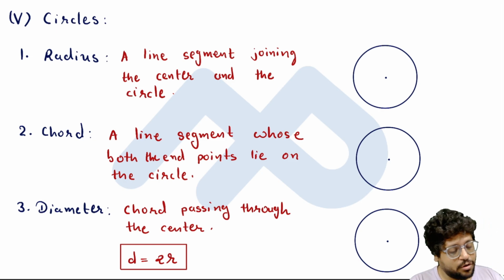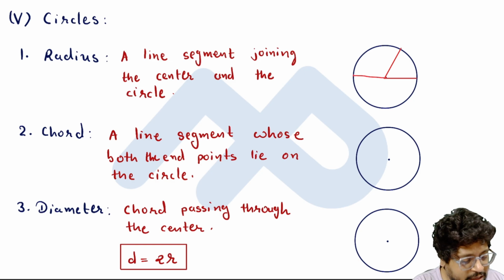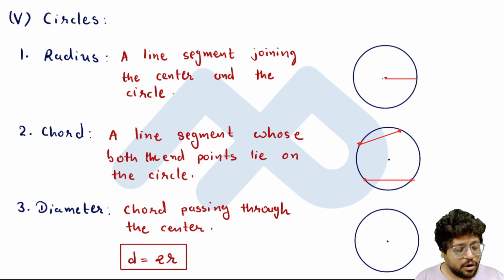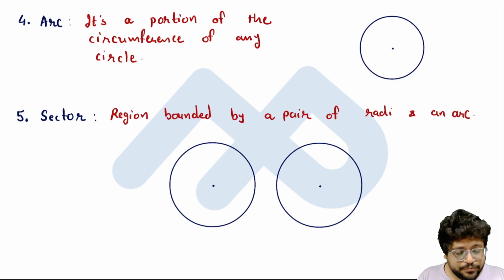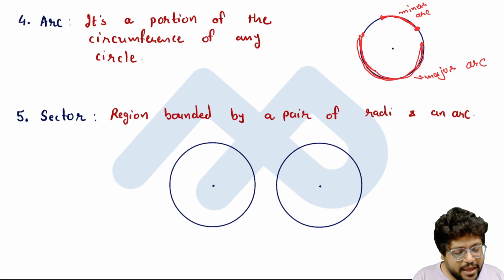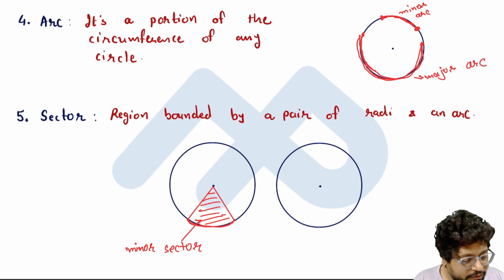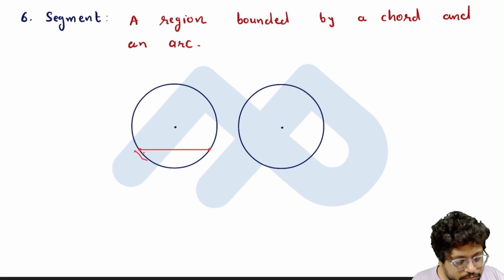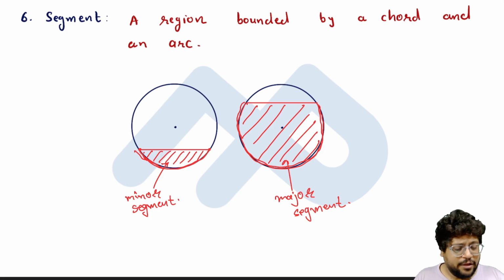IGCSE Extended | Core | Basic Terminology of Circles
This is an informative video where I have explained the basic terminology related to circles.
Kindly share and like the video if you find it useful.